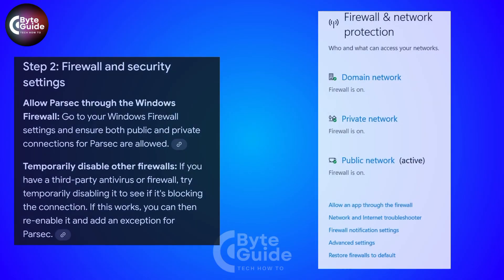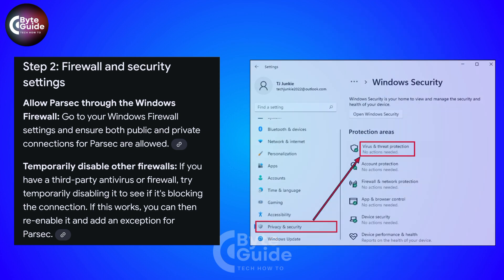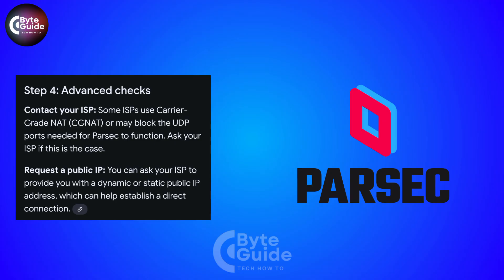HOW TO FIX PARSEC ERROR 6023! | NEW UPDATED TUTORIAL 2025!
Learn how to fix Parsec Error 6023 with this updated 2025 tutorial. Discover the best solutions to resolve the issue, whether it's related to network settings, permissions, or software configuration, so you can get back to gaming without interruptions.